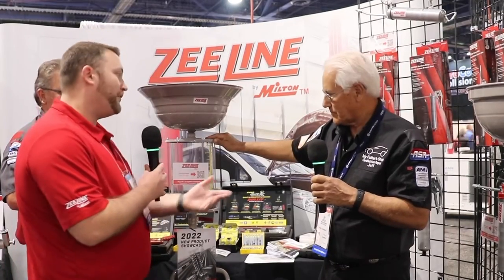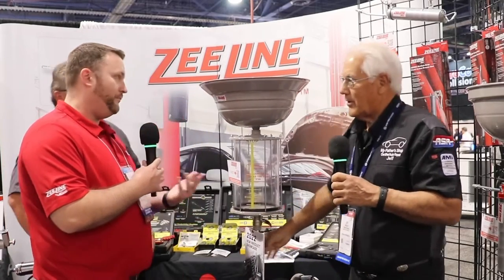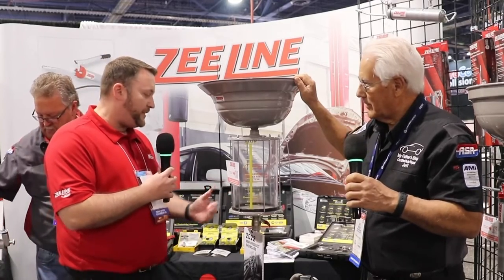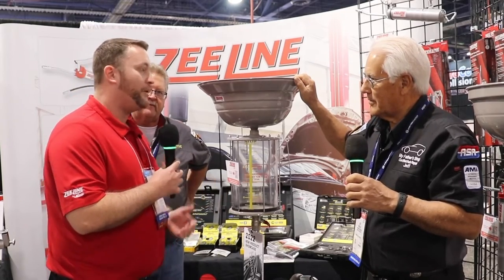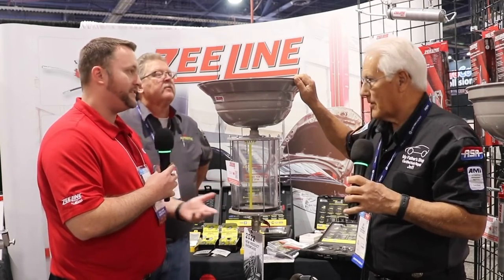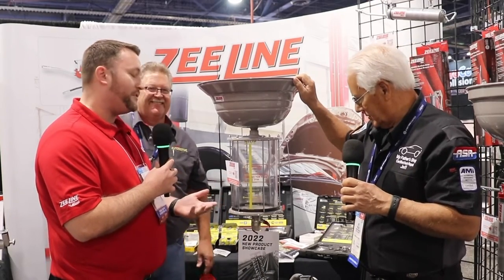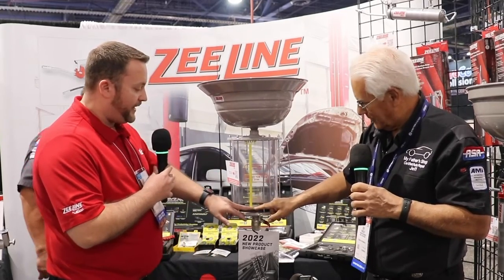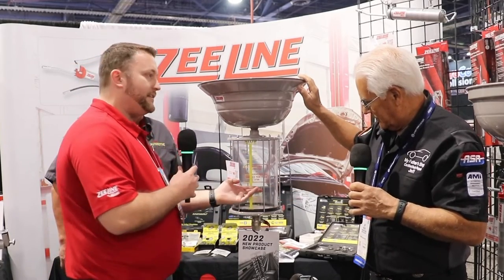Tools ,technology and training at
The J&J show stopped by @zeelinebymilton4816 booth at @semashow. They now have several different models of oil drain tanks .